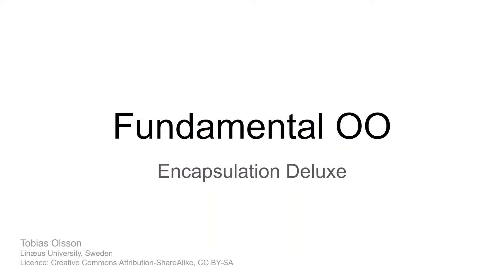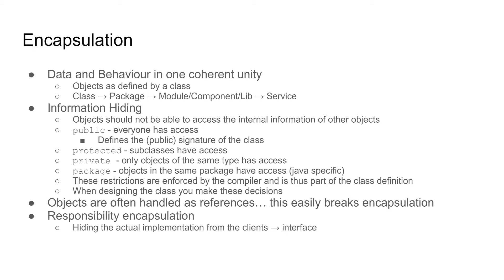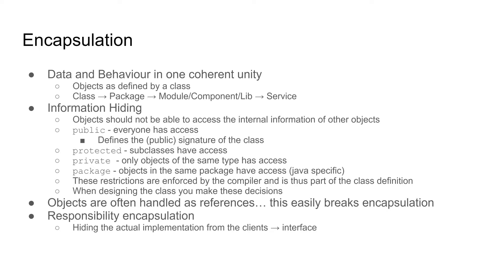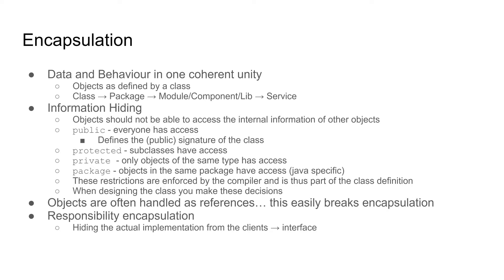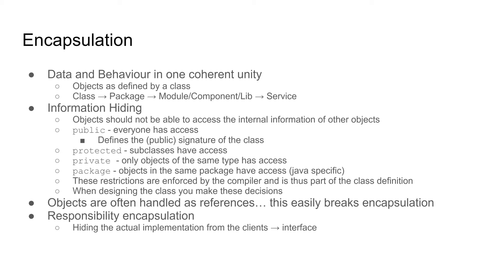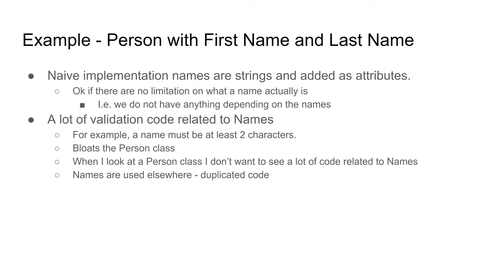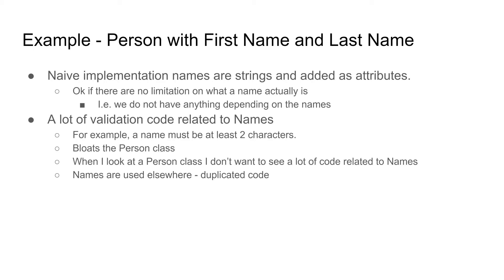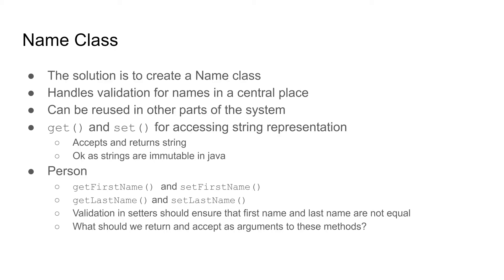OOP Encapsulation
Discussion about encapsulations from a class design perspective. How should we handle returning or setting internal data with getters and setters?